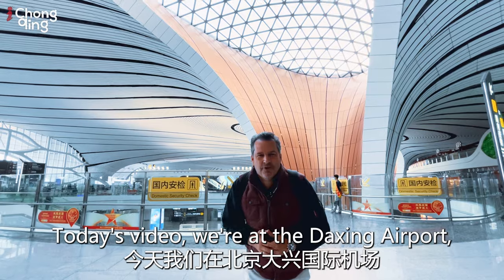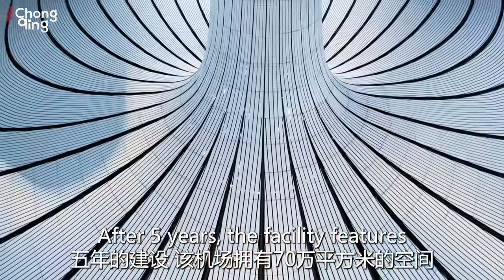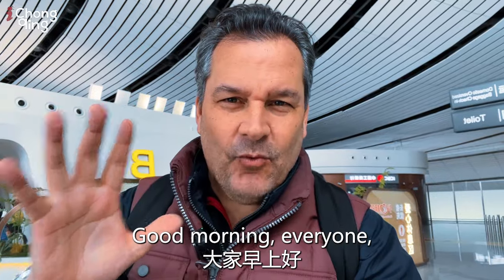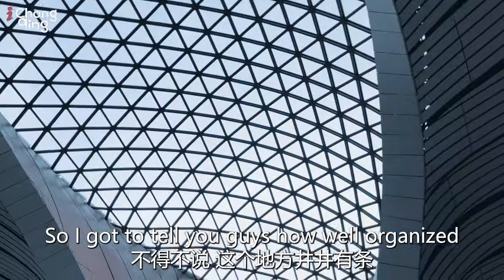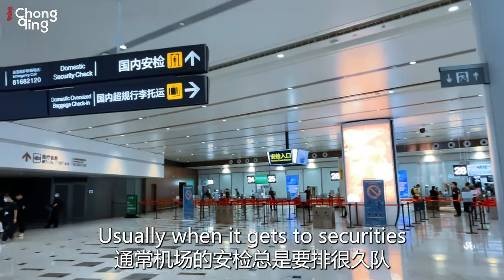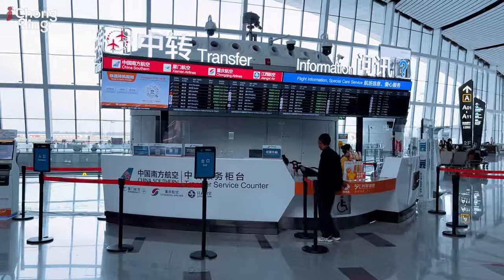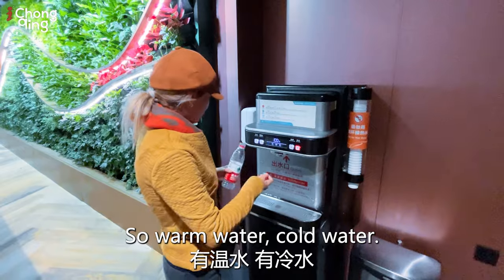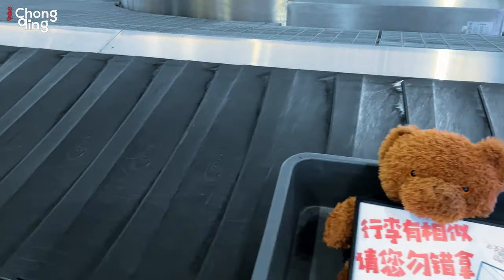China's Amazing Infrastructure | Daxing Airport Beijing.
Embark on an exclusive journey with Alex from iChongqing as he ventures into the architectural marvel of Beijing Daxing Airport! Join us in exploring one of the world's most colossal and lavish airports, boasting a staggering construction cost of over $11 billion USD. Designed by the renowned architect Zaha Hadid, this sprawling expanse spans approximately 7.5 million square feet, making it an unparalleled testament to architectural innovation. Witness the seamless blend of functionality and elegance in an airport that accommodates an impressive capacity of 100 million passengers annually. Brace yourself for an immersive tour showcasing the breathtaking design and sheer magnitude of Beijing Daxing Airport through Alex's lens!